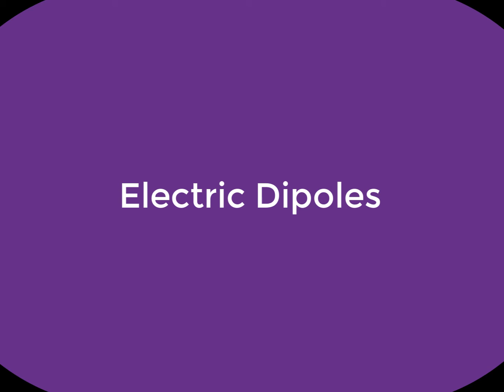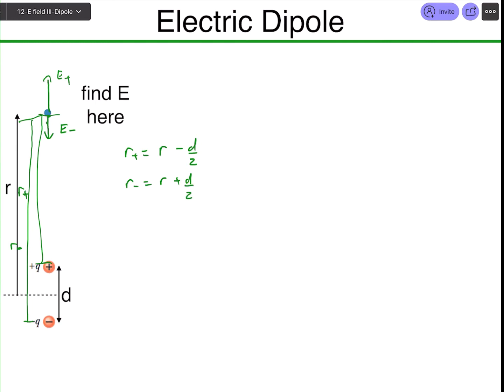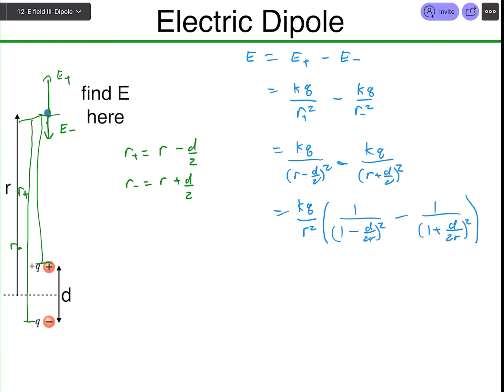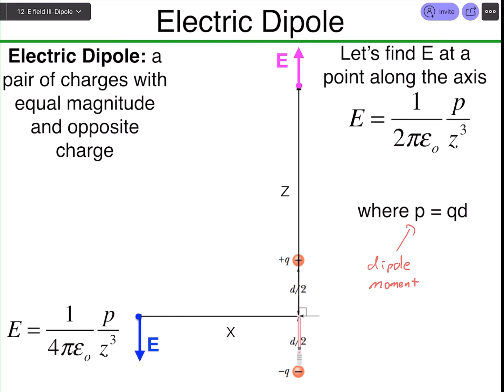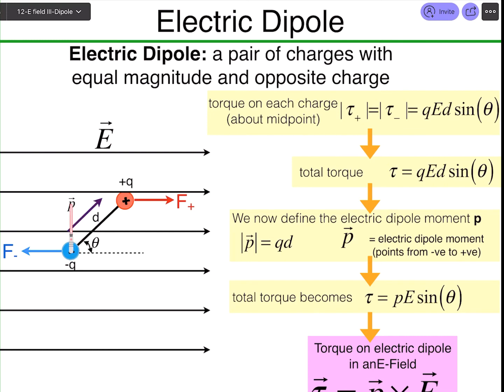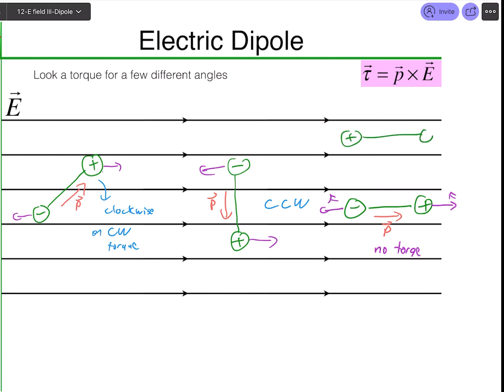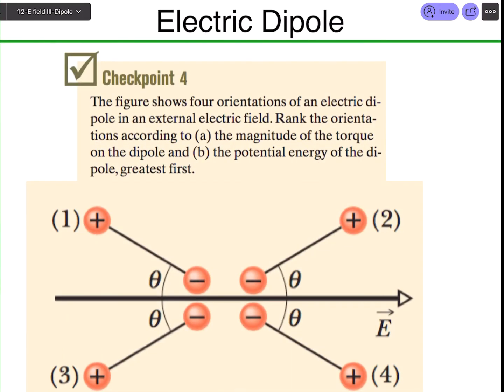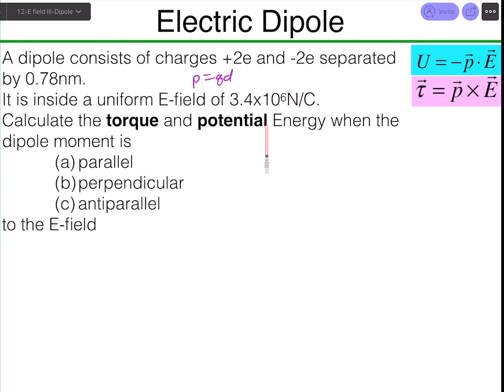Electric Dipoles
In this video, we explore situations where an object develops torque as a result of electric fields. Specifically, situations known as electric dipoles.
Prerequisites: Understanding of Coulomb's Law and torque.

Examples & clicker questions:
Electric dipole 1 ~ 0:00
Electric dipole 2 ~ 12:59
Electric dipole 3 ~ 14:11

Book References:
Hugh D. Young, Roger A. Freedman - University Physics with Modern Physics 14th Edition ~
Chapter 27.6/ Electric Dipoles

David Halliday, Robert Resnick, Jearl Walker - Fundamentals of Physics 9th Edition ~
Chapter 26.6/ Electric Dipole in an Electric Field